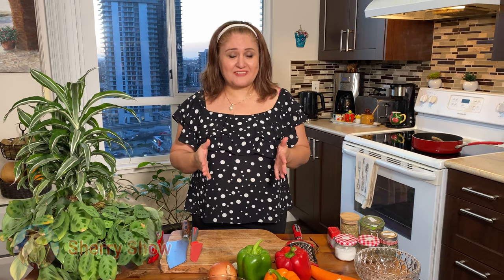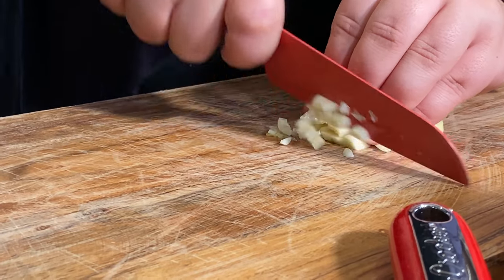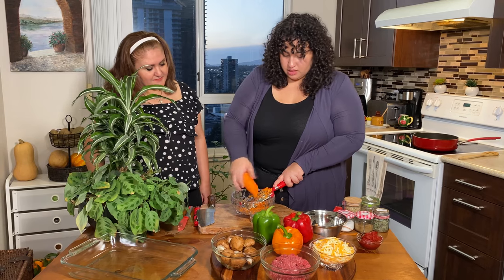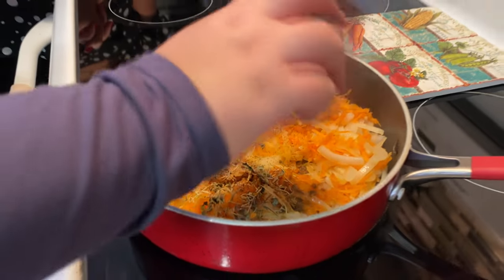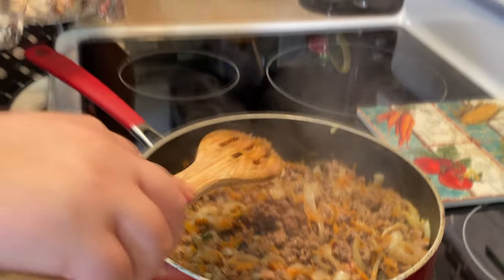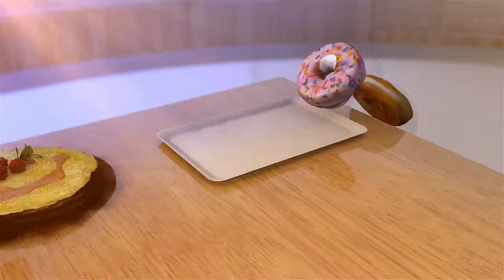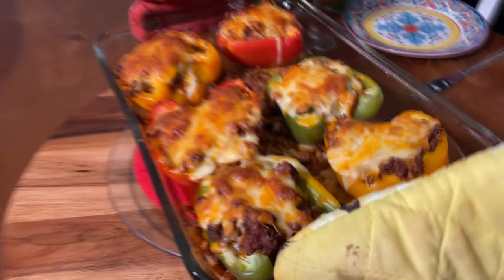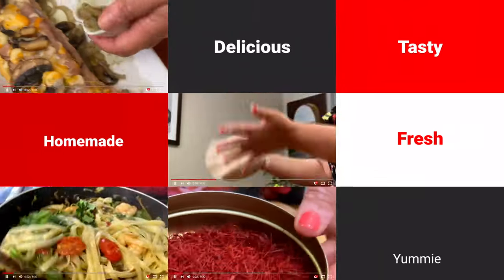Stuffed Bell Peppers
Ingredients
3 bell peppers, various colors
1/2lb of lean ground beef
5 cremini mushrooms
1 med carrot
1 med sweet onion
4 cloves garlic, minced
1/2c tomato paste
1 1/2c shredded cheese, mozzarella, and cheddar
1/2tsp cumin
1/2tsp oregano
1/2tsp thyme
1/2tsp rosemary
1/4/tsp red chili flakes
1/2tsp paprika